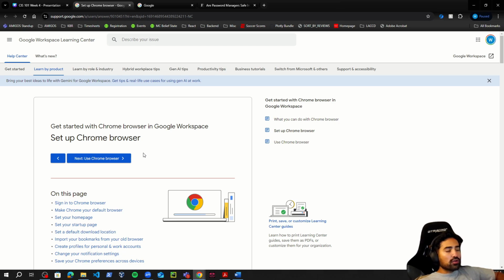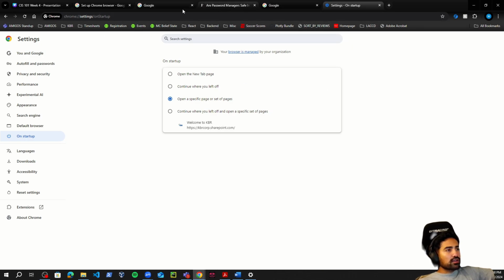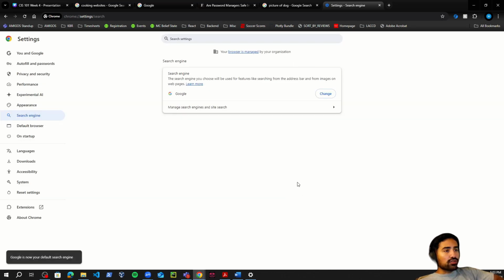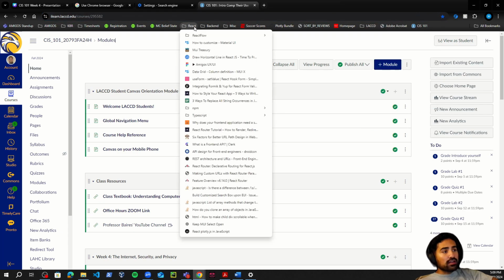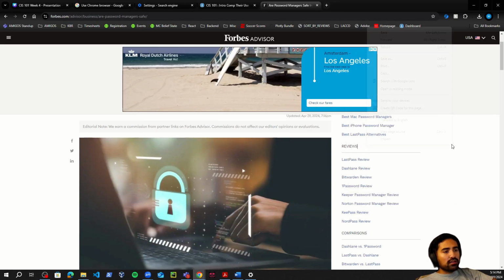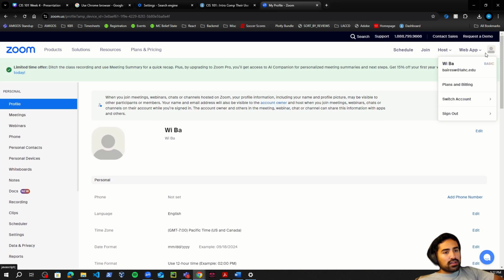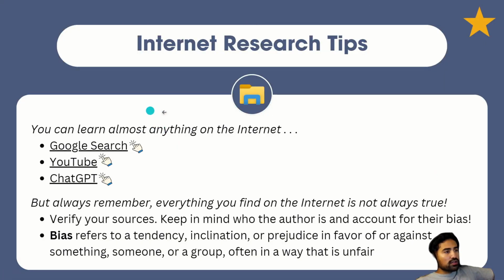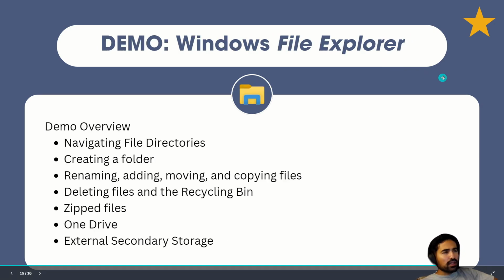How to use the Google Chrome Browser